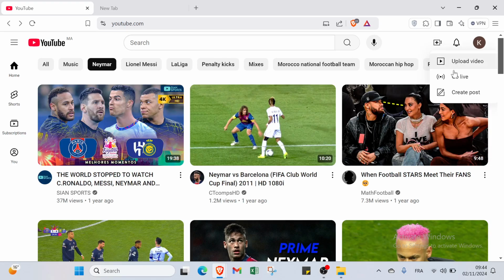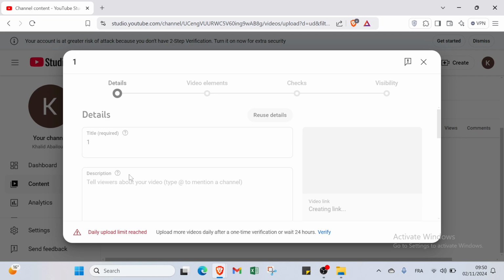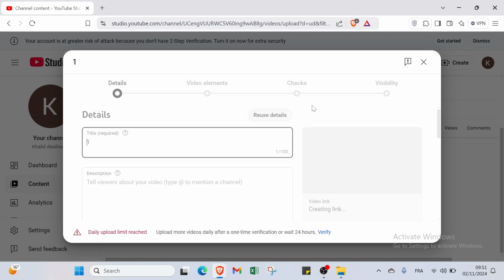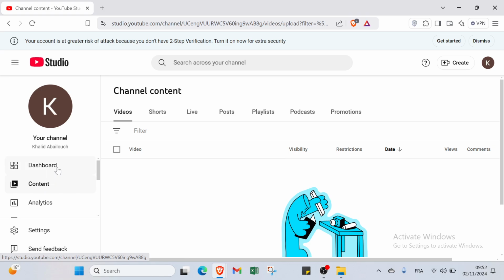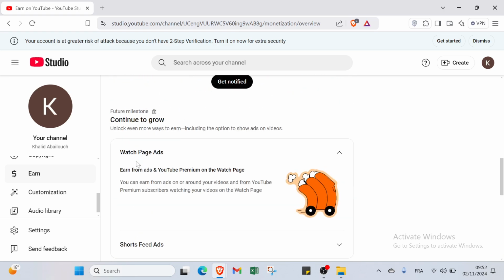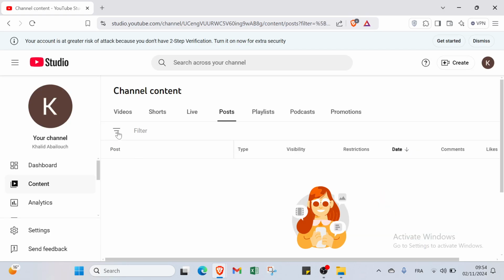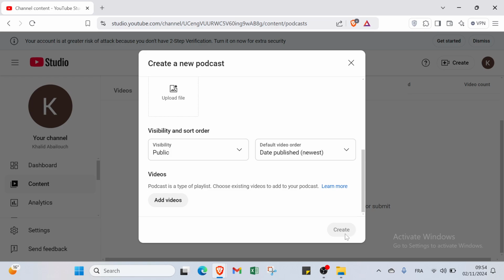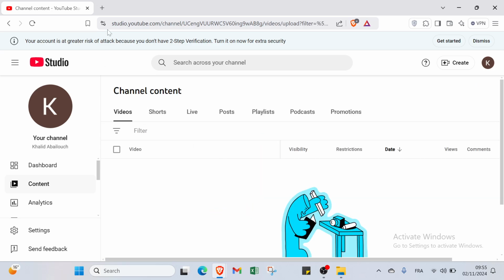How to Easily Upload YouTube Shorts from a Computer in 2025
How to Easily Upload YouTube Shorts from a Computer in 2024

in this video we discuss : Uploading YouTube Shorts from your PC is simple and straightforward. In this guide, we’ll walk you through the entire process, from preparing your video to uploading it to YouTube, ensuring it meets the requirements for Shorts. You’ll learn how to use YouTube’s desktop platform, optimize your video’s title and description, and get it published in no time. Perfect for creators who want to upload high-quality Shorts from their computer. Uploading YouTube Shorts from your PC is simple and straightforward. In this guide, we’ll walk you through the entire process, from preparing your video to uploading it to YouTube, ensuring it meets the requirements for Shorts. You’ll learn how to use YouTube’s desktop platform, optimize your video’s title and description, and get it published in no time. Perfect for creators who want to upload high-quality Shorts from their computer.